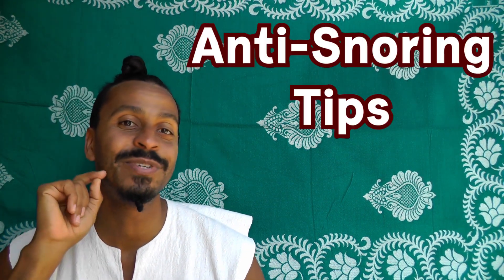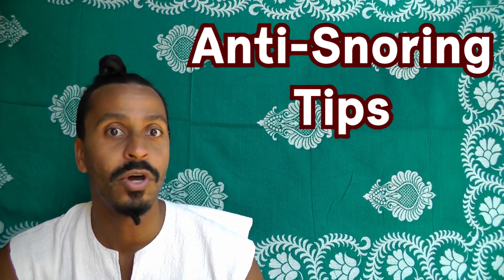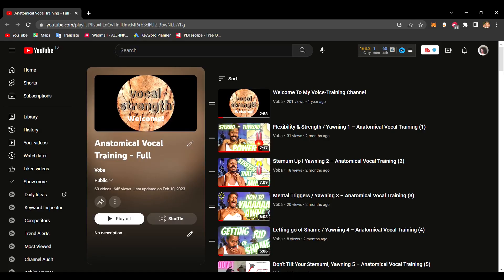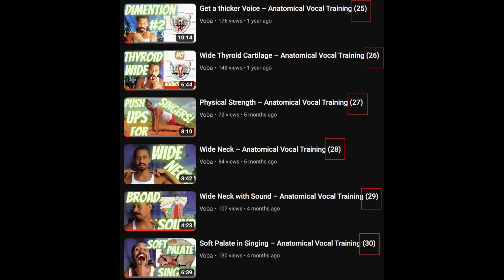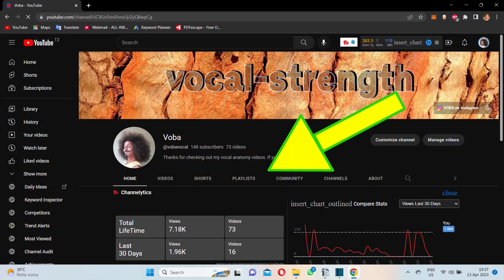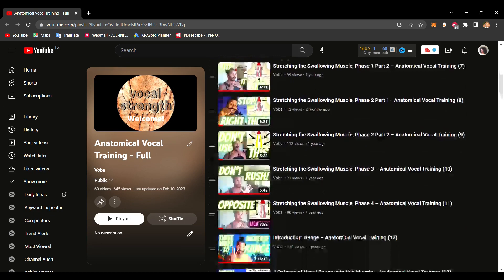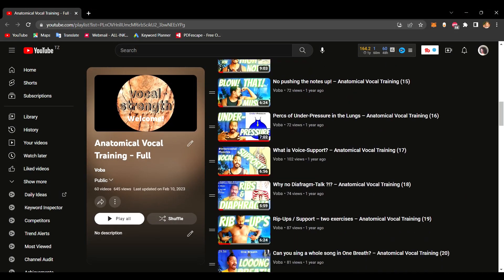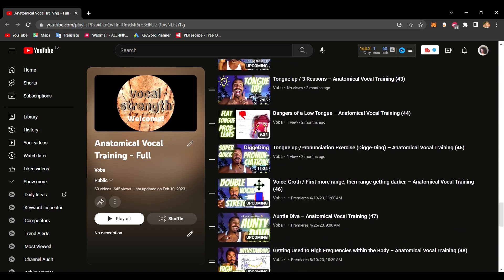Effective Anti-Snoring Tip: Strengthen Your Palate Muscles and Reduce Snoring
Strengthen your palate muscles to stabilize the palate and to reduce your snoring.
Tired of snoring ruining your sleep? I feel you! In this video, I've got some awesome tips to help you kick snoring to the curb and finally get the peaceful sleep you deserve.
Snoring can be a real pain, both for you and your loved ones. But don't worry, I've got your back! One fantastic way to tackle snoring is by strengthening those palate muscles. These bad boys stabilize the palate and work wonders in reducing snoring.
In this video, I'll walk you through practical exercises and techniques that will make a real difference in your battle against snoring. No more tossing and turning all night! I'll show you exactly how to engage and target those palate muscles, giving you a powerful arsenal to fight back against snoring.

Time Stamps
0:00 Intro Snoring
0:25 What makes you Snore
0:40 Solution: Palate Training
1:15 Palate Exercise
1:54 What to Consider
2:39 Helpful Tips
3:00 Advanced Exercise
4:07 Summary